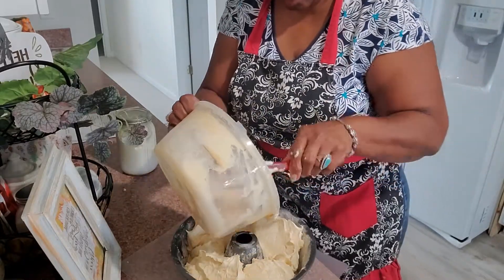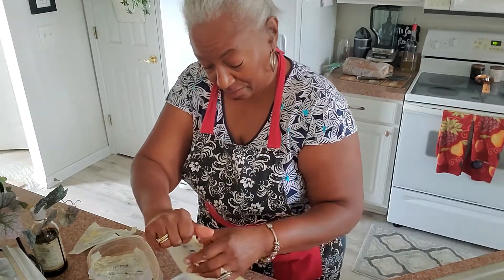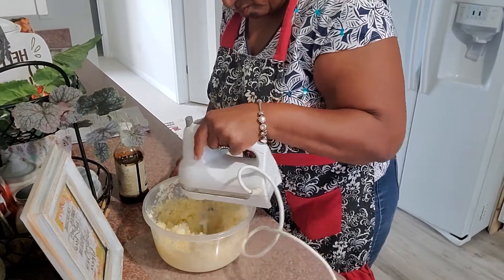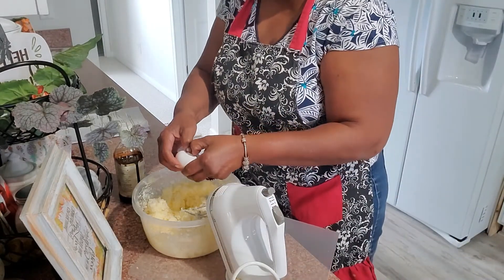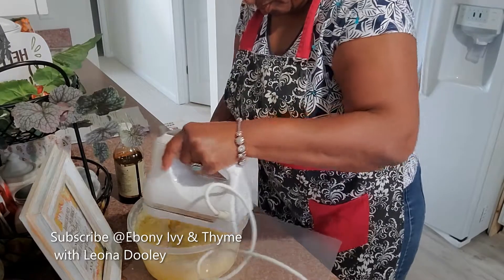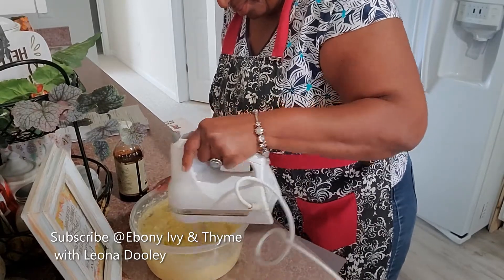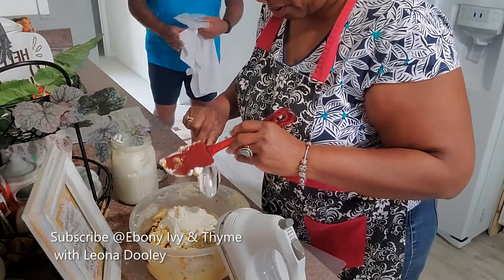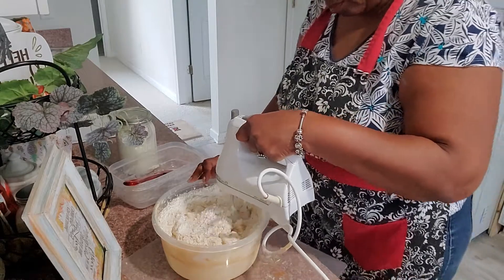Sour Cream Pound Cake - Homemade Sour Cream - EPIC Disappointment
Sour Cream Pound Cake with Homemade Sour Cream - EPIC Disappointment
We are baking a beautiful Sour Cream Pound Cake using homemade sour cream. I am so excited to first have such success with my homemade sour cream and then to use it in this cake just sends me to the stars and back.  This cake recipe I have used for years, but I can’t take credit for it.
I used Homemade Sour Cream in this recipe. But it works with the usual store bought variety. I will share how I made it when I make the next batch. I also learned a little something about my oven when preparing this cake, it doesn’t heat evenly. Well the cake was lopsided but was delicious. I served it with Butter Pecan Ice Cream.

About Sour Cream Pound Cake - Homemade Sour Cream - EPIC Disappointment:

1. Liking this video.
3. Sharing this video with others

I Love Fall 2021 - Calling All Creators! Kitchen Vignette Challenge Fall 2021 - YouTube

I Love Fall 2020 - Calling All Creators! Kitchen Vignette Challenge Fall 2021 - YouTube

Kitchen Vignette Challenges: Calling All Creators! Kitchen Vignette Challenge Fall 2021 - YouTube

LODGE 17-inch Dual handle cast iron pan
Silver Gray placemats
B6 Stalogy Planner
Lodge 12- inch Cast Iron Pan

Facebook: Ebony Ivy Thyme Leona Dooley